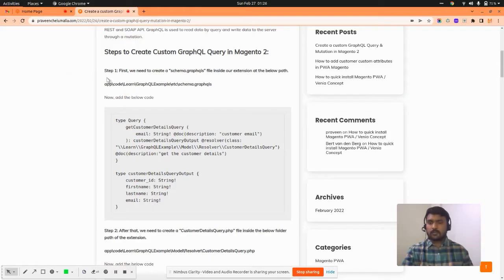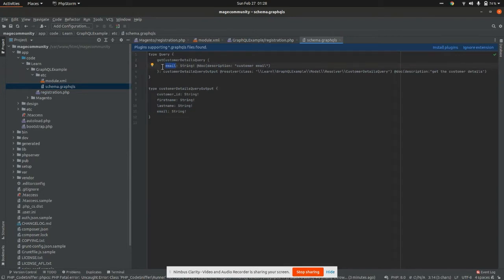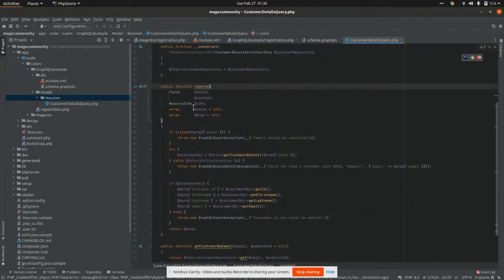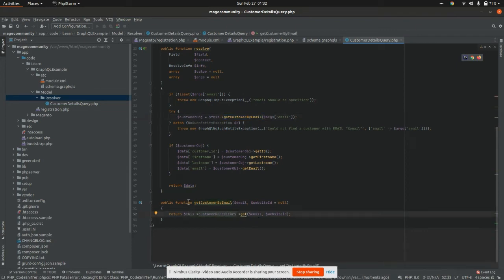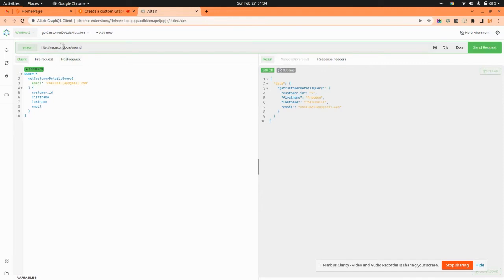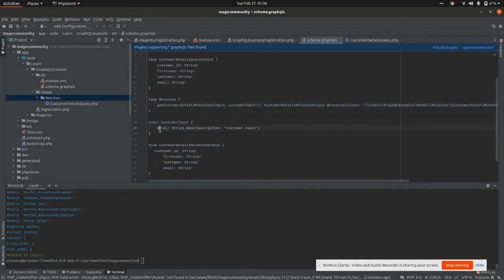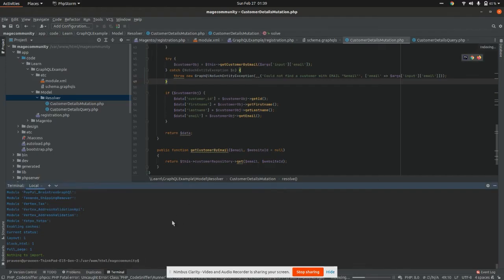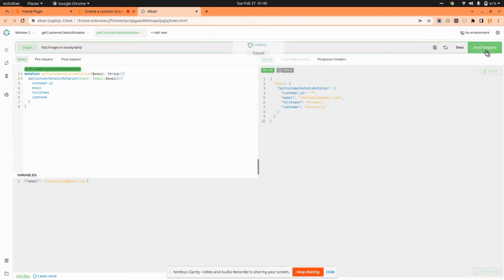How to create Magento 2 Custom GraphQL Query & Mutation For PWA